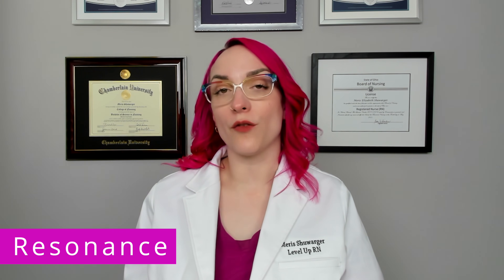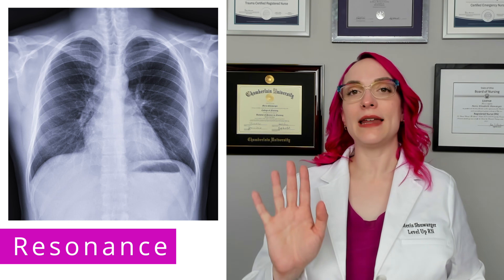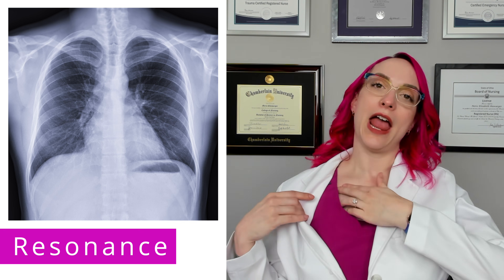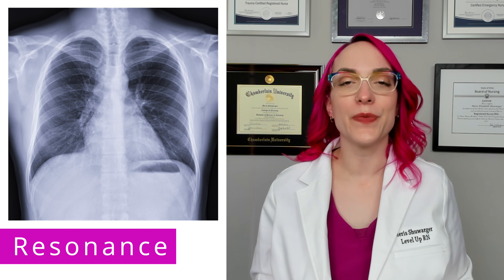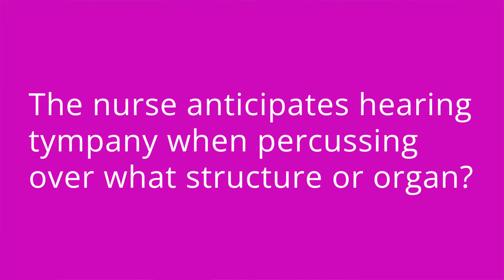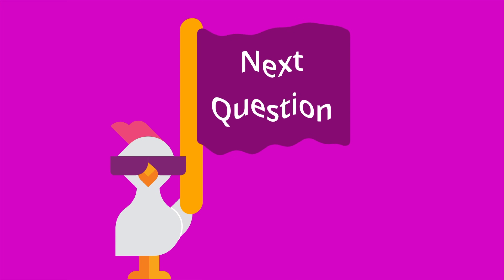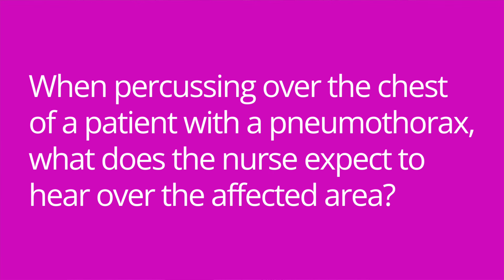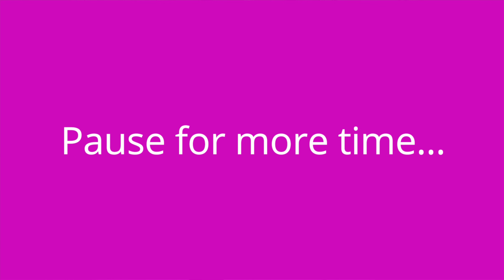Percussion Findings - Health Assessment for Nursing, Head To Toe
Meris reviews the basics of assessing the anterior and posterior chest, Meris reviews the findings associated with indirect percussion (i.e., resonance, hyperresonance, dullness, flatness, and tympany). Be sure to stay to the end to test your knowledge of key facts provided in this video with our quiz questions.

Meris Shuwarger, BSN, RN, CEN,  TCRN, TCRN, covers Percussion Findings - Health Assessment for Nursing video tutorial series is intended to help RN and PN nursing students study for nursing exams, including ATI, HESI, and NCLEX.

00:00 Intro
00:29 Percussion
2:05  Resonance
2:53 Hyperresonance
4:01 Dullness
5:16 Flatness
6:15  Tympany
7:50 Quiz Time!